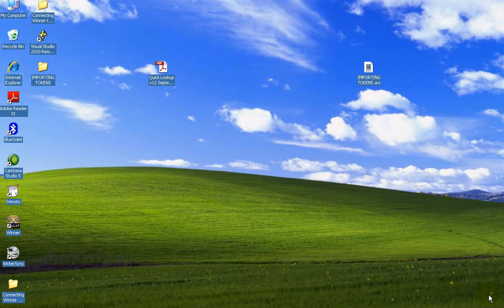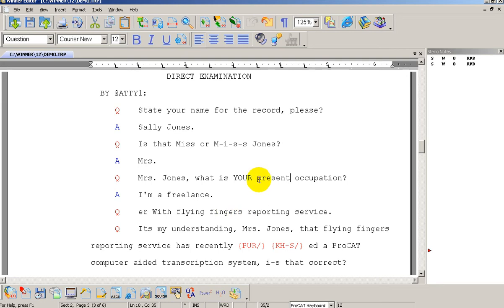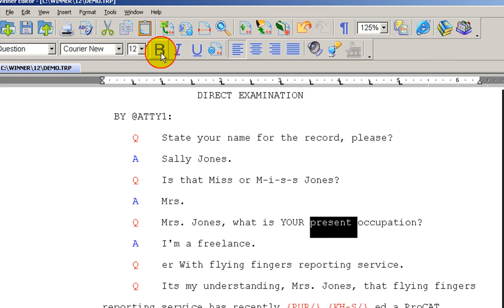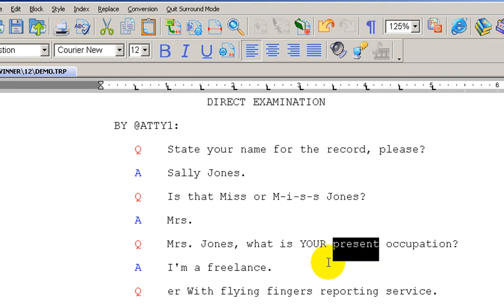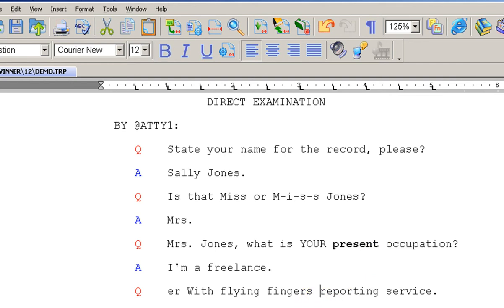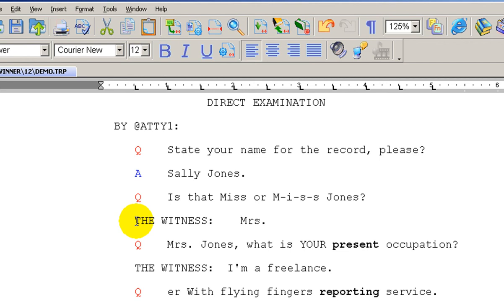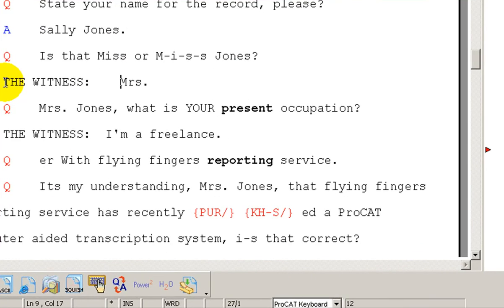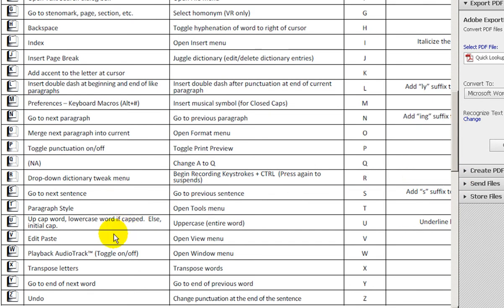Simple Macros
Learn how Macros work. Some simple macros are created so you can follow along and get the hang of it.